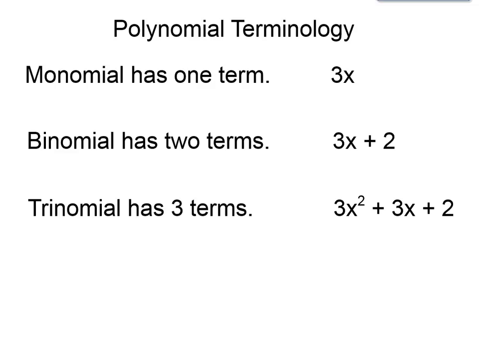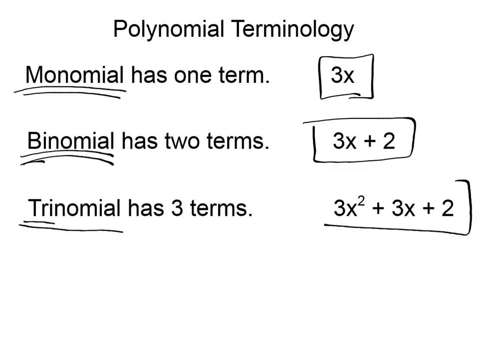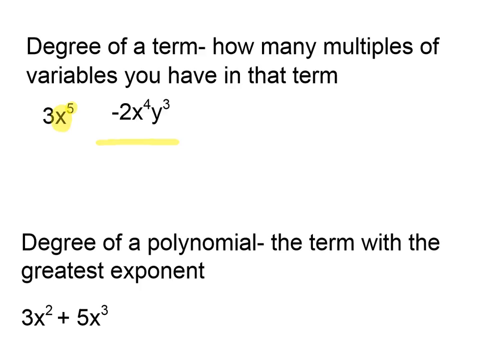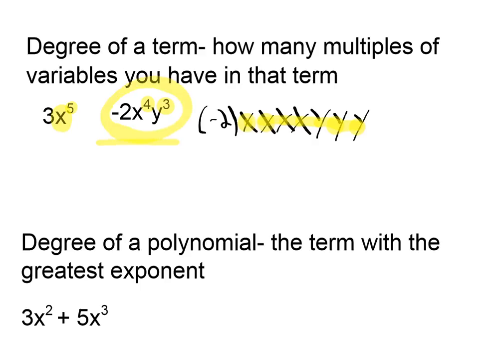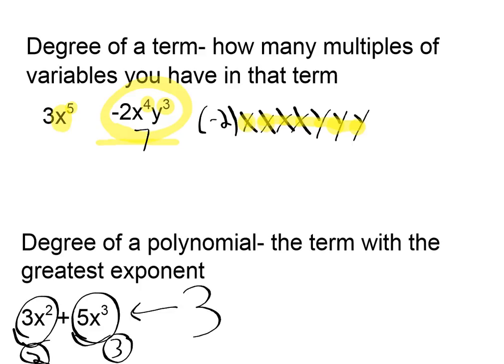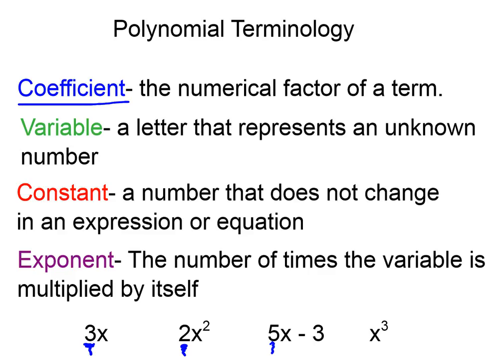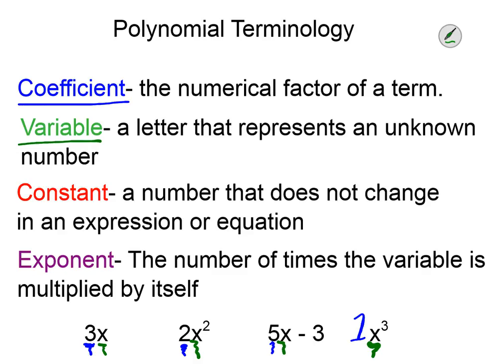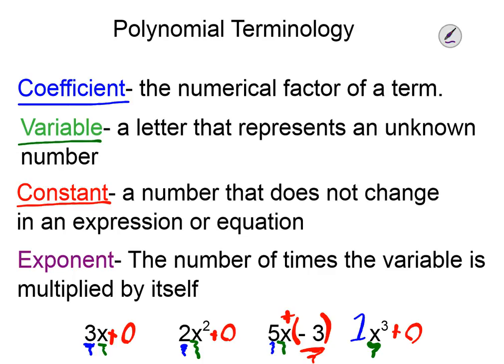C-1 Polynomial Vocabulary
Mr. Thorlakson's first attempt at recording this topic. Ft. Phone ringer